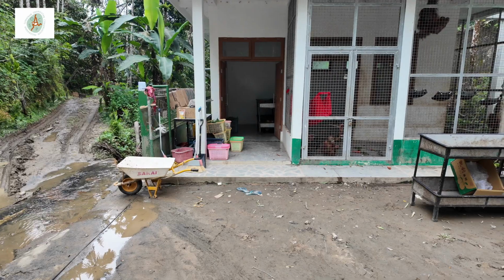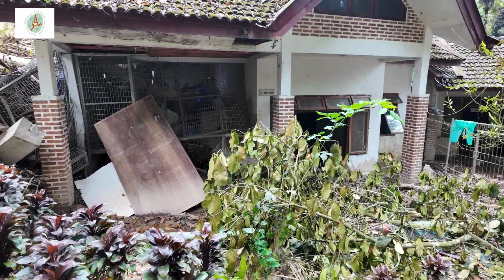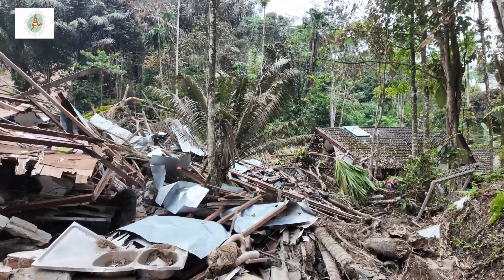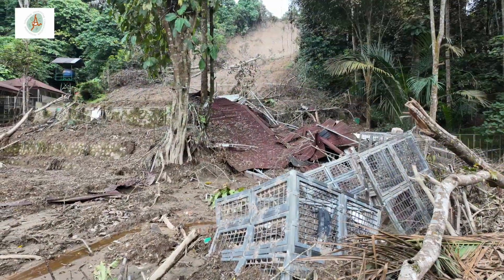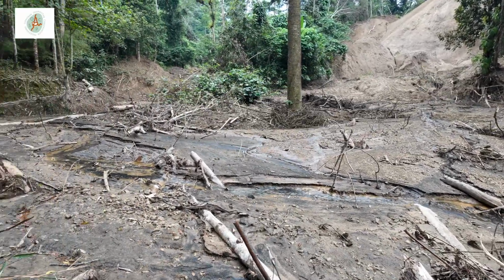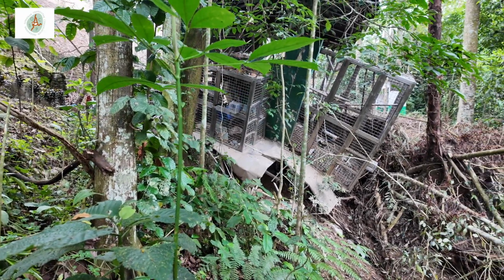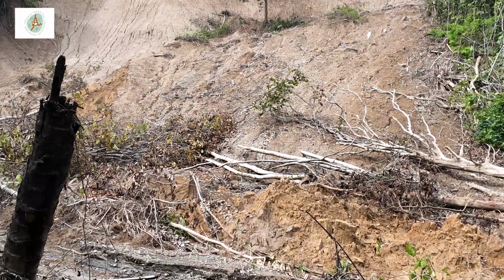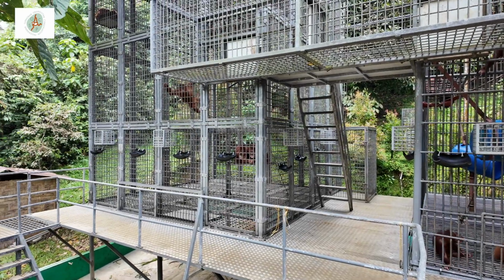Tour of the SOCP Orangutan Quarantine Centre after the Landslides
Dr. Ian Singleton takes us on a 'guided tour' of the Sumatran Orangutan Conservation Programme's (SOCP) Orangutan Quarantine & Rehabilitation Centre in Sumatra, Indonesia, showing the damage, and what has survived, after several devastating landslides struck the centre in the early hours of November 27th, 2024.
Thank you for your support in these difficult times...

Dr. Ian Singleton is Director of SOCP and Conservation Manger of the Orangutan Haven in Medan, Sumatra.